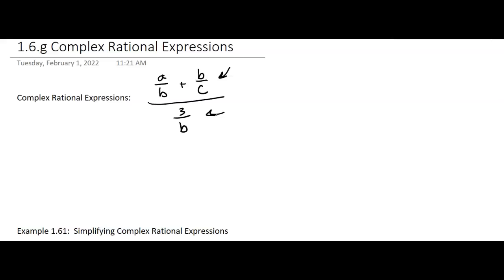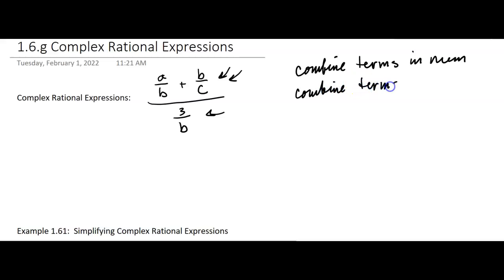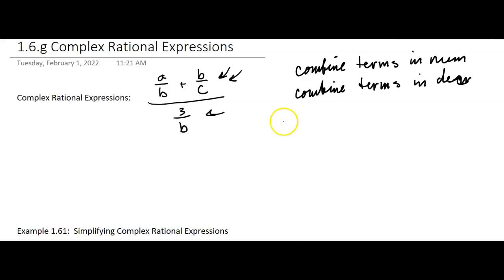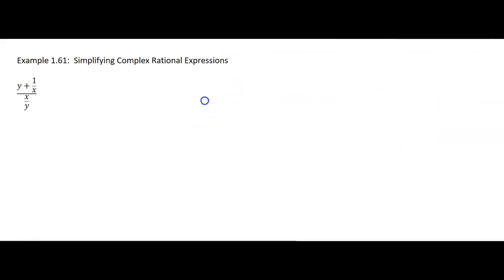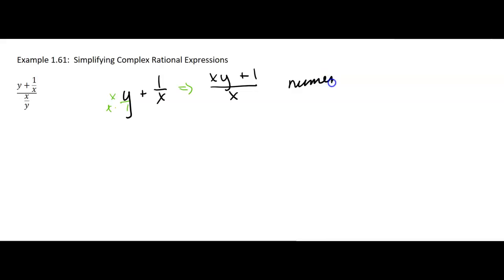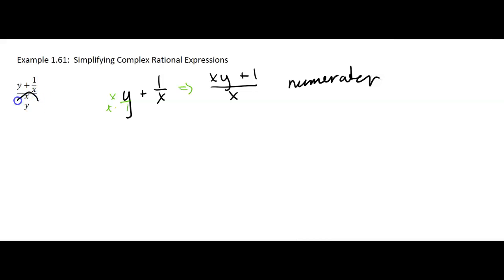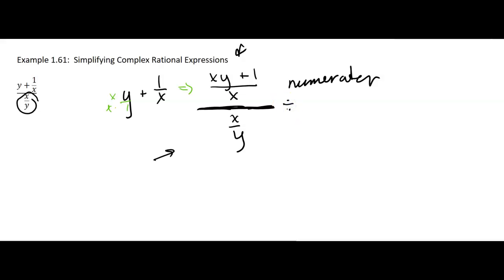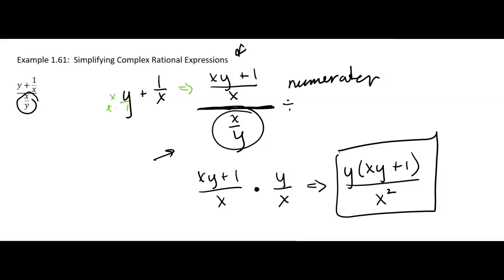1.6.g Complex Rational Expressions